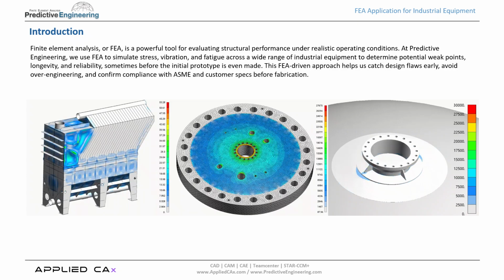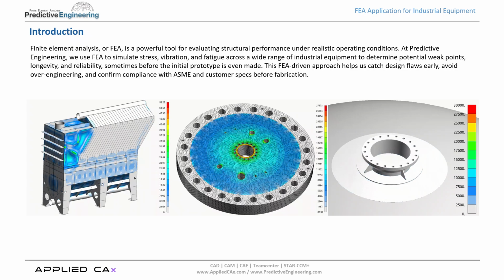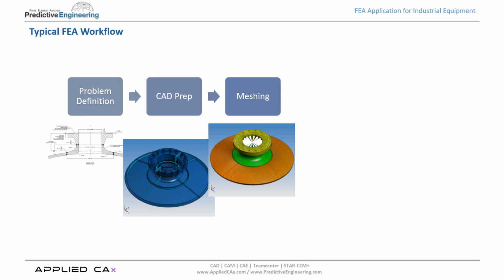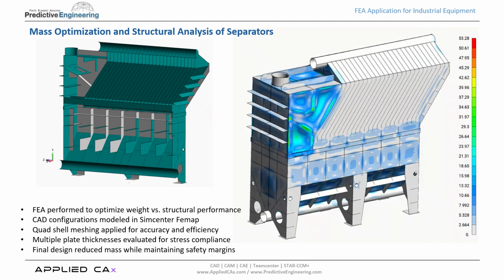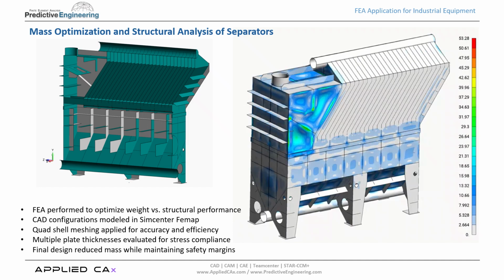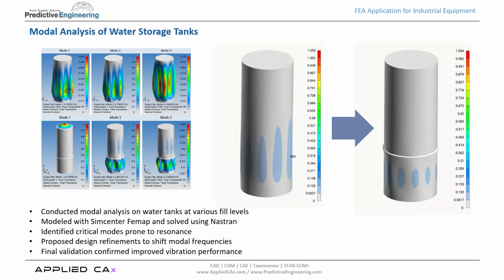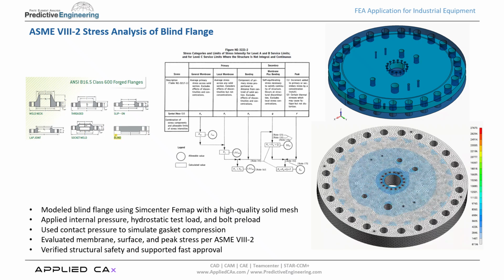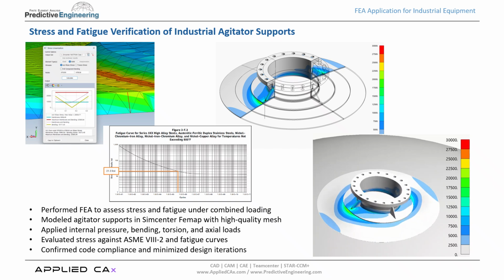FEA Application for Industrial Equipment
Finite element analysis, or FEA, is a powerful tool for evaluating structural performance under realistic operating conditions. At Predictive Engineering, we use FEA to simulate stress, vibration, and fatigue across a wide range of industrial equipment to determine potential weak points, longevity, and reliability, sometimes before the initial prototype is even made. This FEA-driven approach helps us catch design flaws early, avoid over-engineering, and confirm compliance with ASME and customer specs before fabrication.